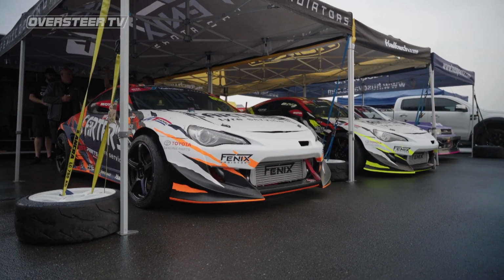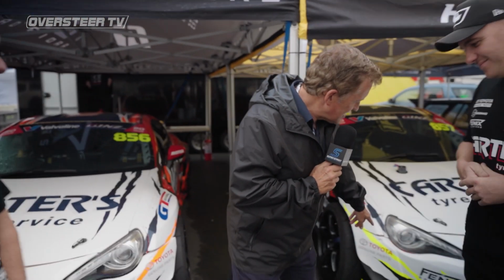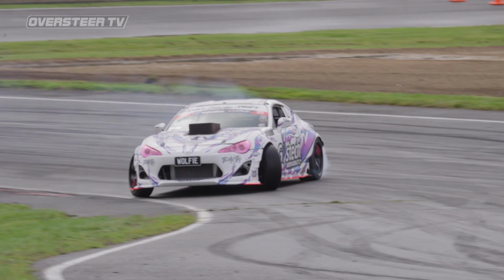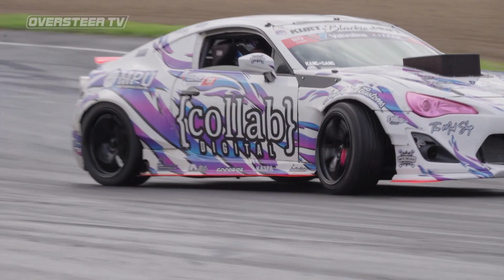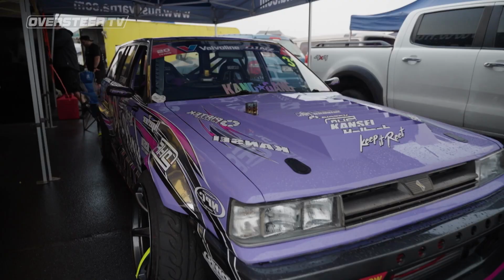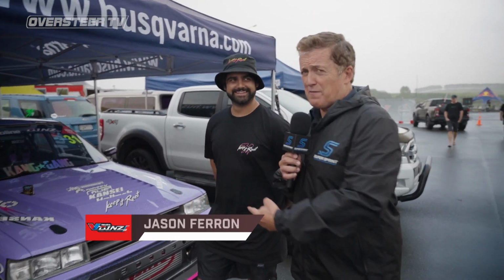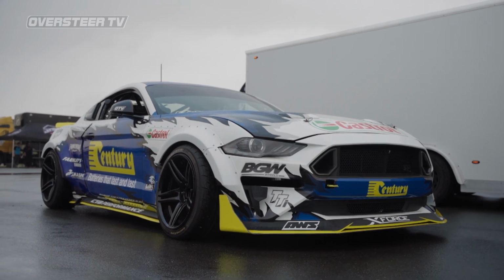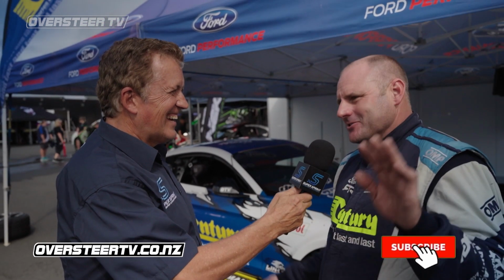D1NZ Drifting Championship: The Class of 2023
Stephen McIvor chats with some of the drivers in pit-lane during the opening event of the 2023 D1NZ Drifting Championship held at Hampton Downs Motorsport Park.

for more series info, event tickets and more.